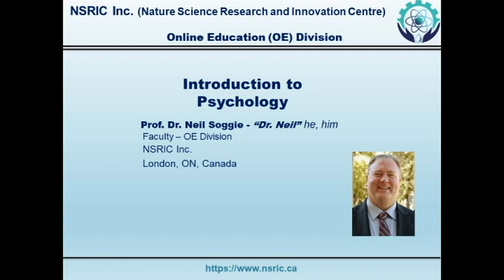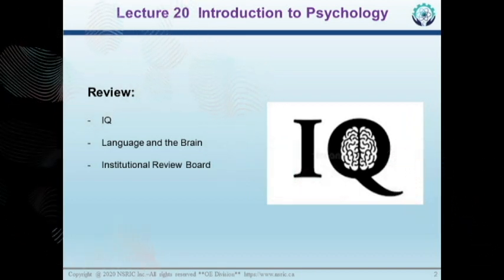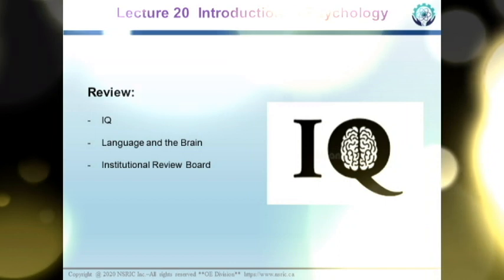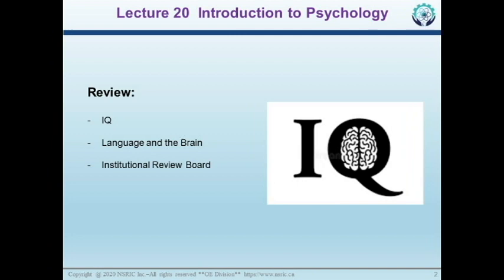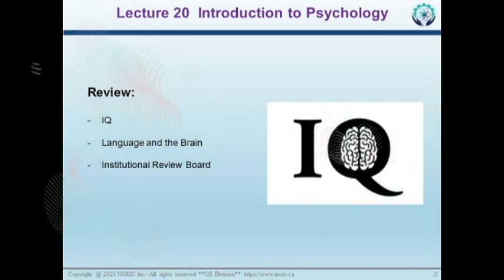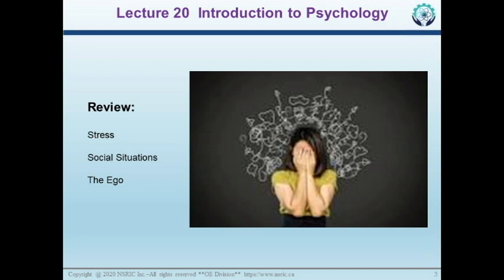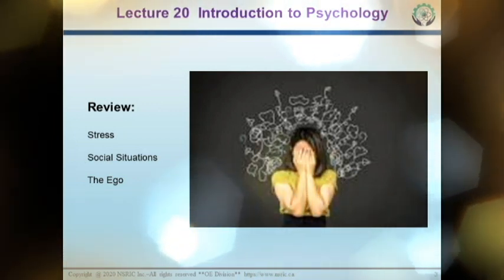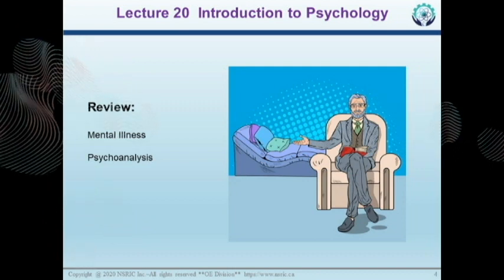20.1 Lecture - Introduction to Psychology - Dr. Neil Soggie - NSRIC